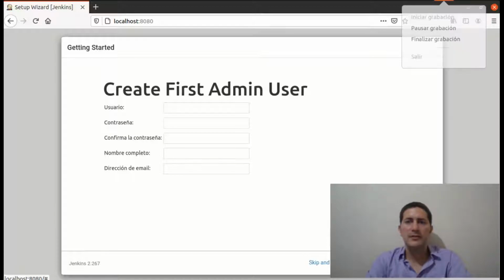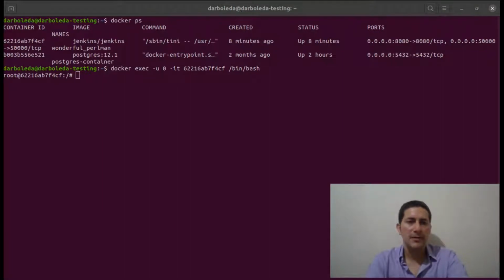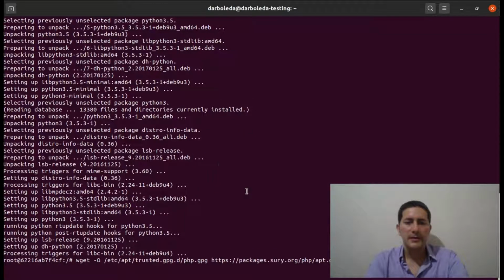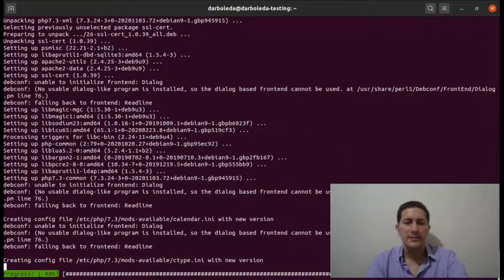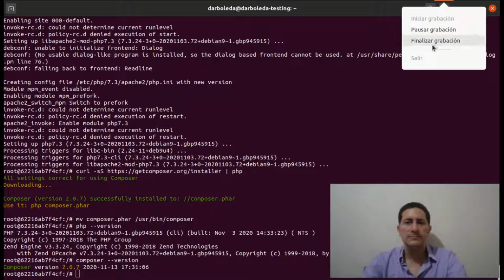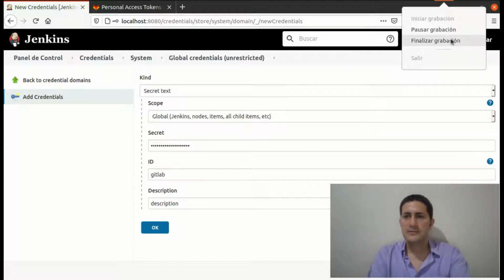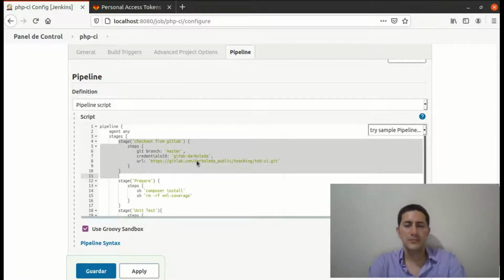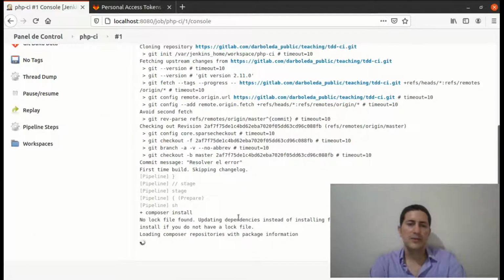Continuous Integration, step by step, part 3 (Jenkins CI - English)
Continuous Integration, TDD, Unit Test, Automated Tests.